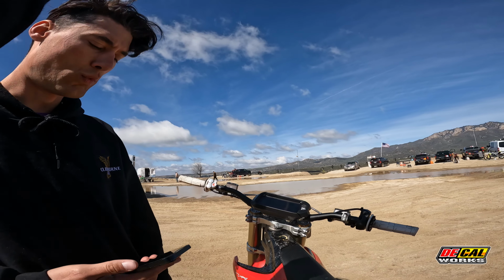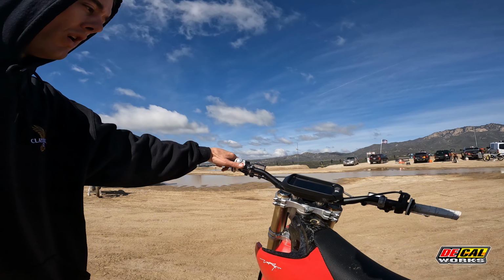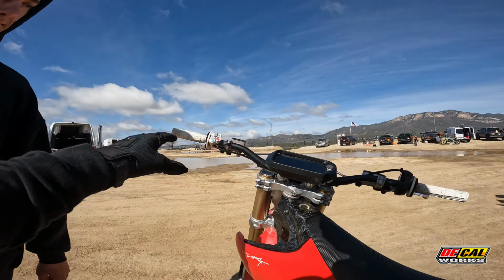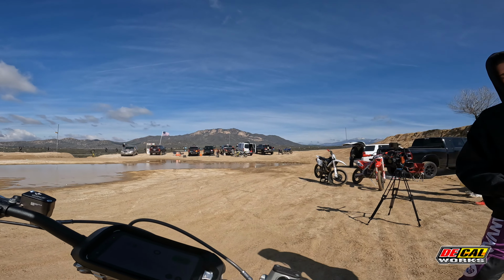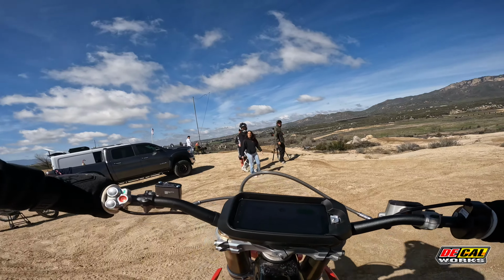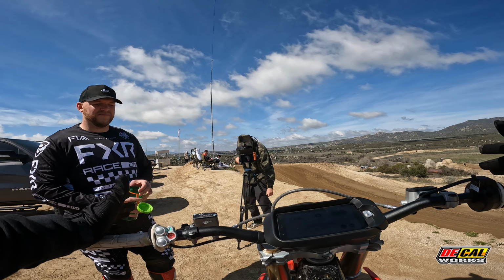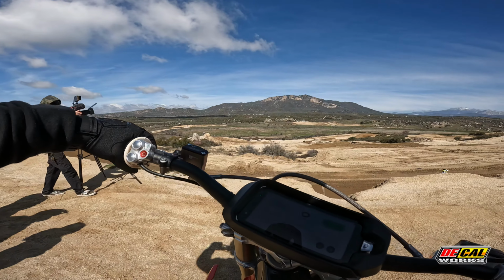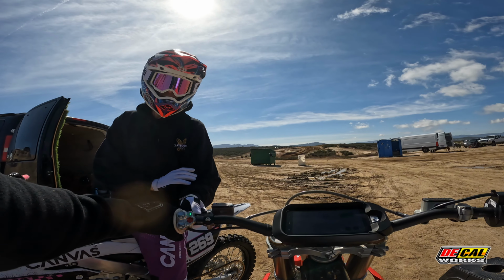1st Laps on the Stark Varg - GoPro POV - Presented by DeCal Works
Took Ryan Ritters new Stark out for a few laps out at Cahuilla Creek, excited to keep riding this thing and hammer out a full review video. Should be fun to stretch its legs.

• Epic Rides: Witness the incredible performance of the Stark Varg, the game-changer in electric motocross, through my GoPro lens.
 • Breathtaking Scenery: Ride along as we explore stunning trails, showcasing the silent but powerful ride of the electric dirt bike.
 • Tech Insights: Get an up-close look at the Stark Varg’s features, including its revolutionary electric motor, unmatched torque, and eco-friendly design.

🚴 Ride Highlights:

 • High-octane trails and off-road excitement
 • First-hand experience of the bike’s groundbreaking capabilities
 • Dynamic GoPro footage capturing every exhilarating moment

 • In-depth reviews of the Stark Varg’s performance, battery life, and design
 • Tips and tricks for mastering electric motocross riding
 • Future rides and comparisons with other electric dirt bikes

💡 Don’t Forget to:

 • LIKE if you’re amazed by the power of electric motocross
 • COMMENT your thoughts or what you’d like to see next

Stay updated with my latest adventures, gear reviews, and exclusive behind-the-scenes content.

🛡️ Ride safe, respect nature, and embrace the future of motocross with the Stark Varg electric dirt bike.